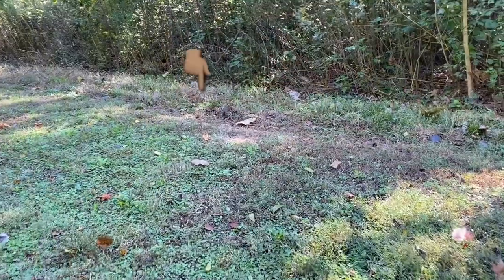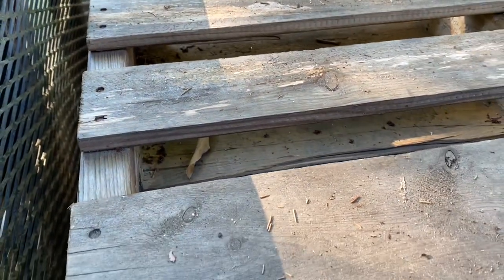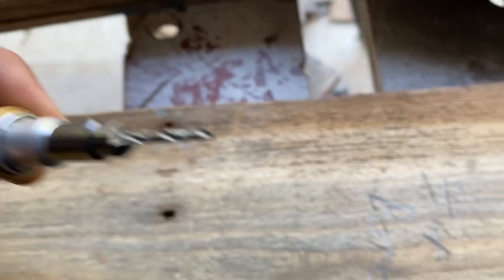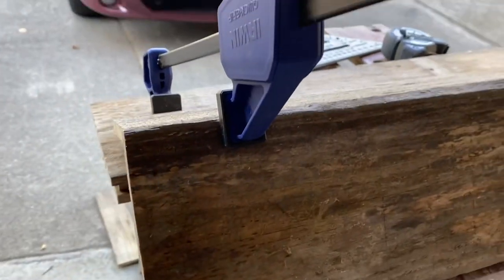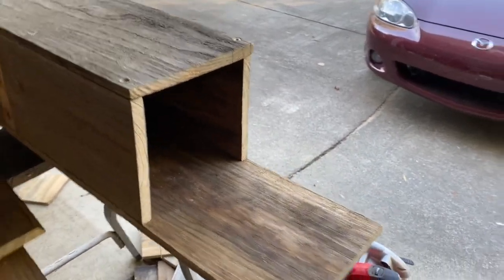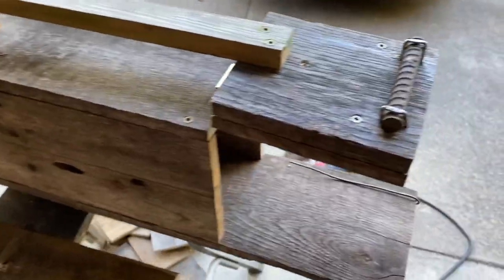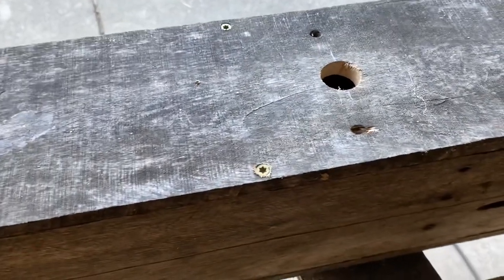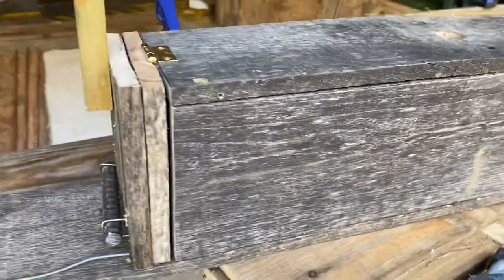Rabbit Box (Trap) Build out of Pallet Wood!! How To/DIY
Here’s a quick video showing how to build a Rabbit Box to use during trapping season. I show you the tools I use and the process I go through to build one.
Thanks!!